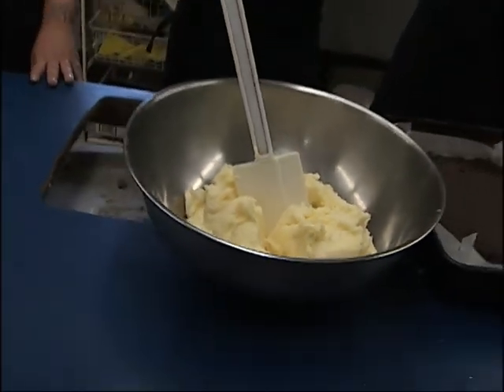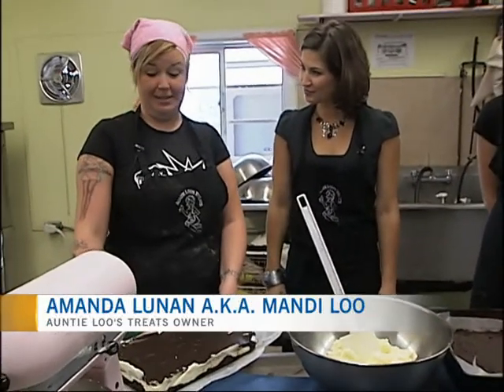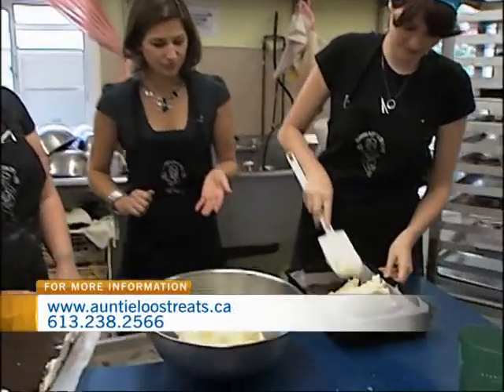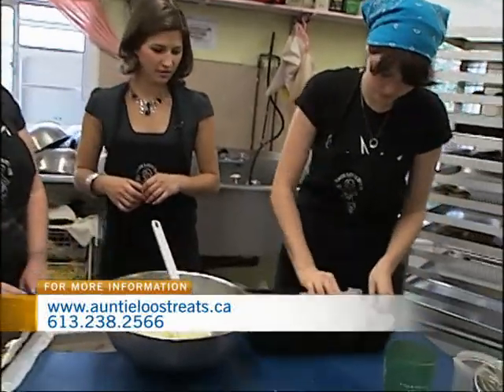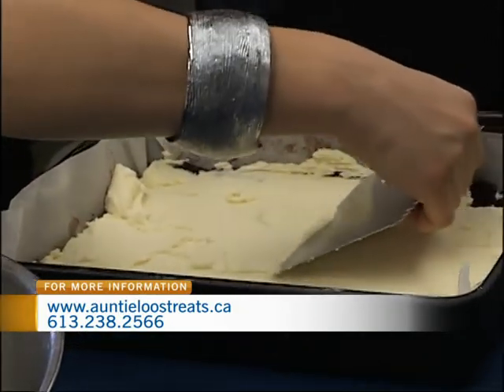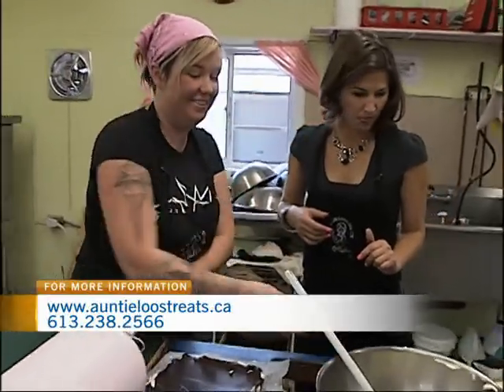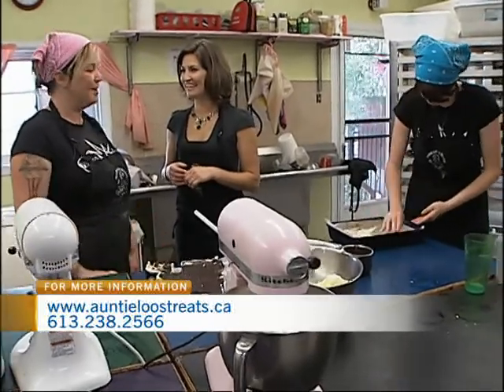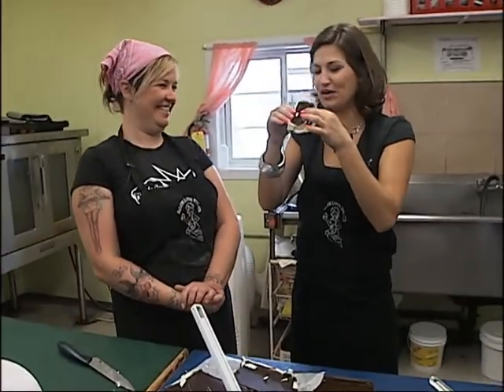Auntie Loo's Treats 1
CTV Morning Live's Sarah Freemark spent the day at Auntie Loo's Treats on Bronson Avenue in Ottawa. It's Ottawa's first 100 per cent vegan bakery